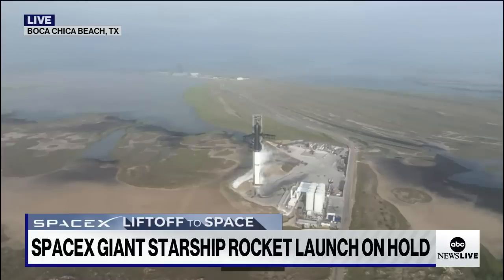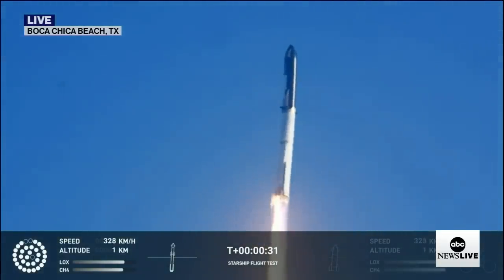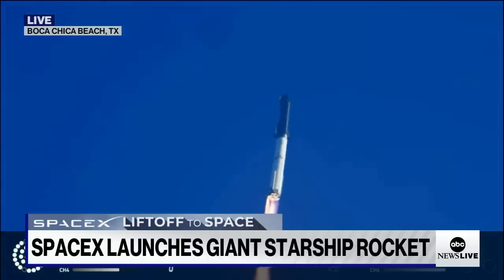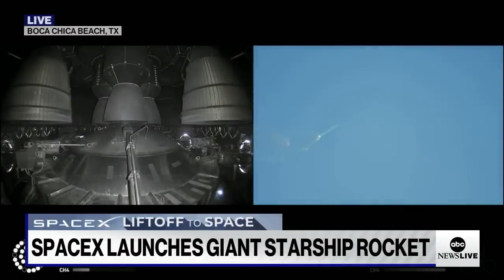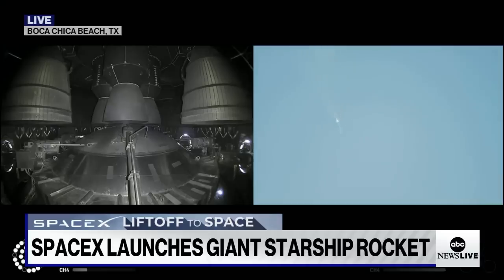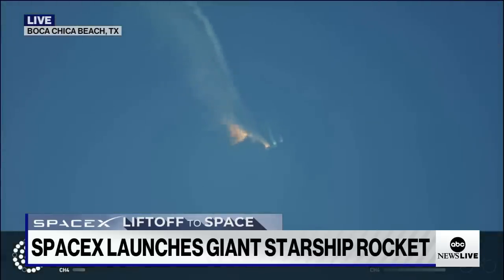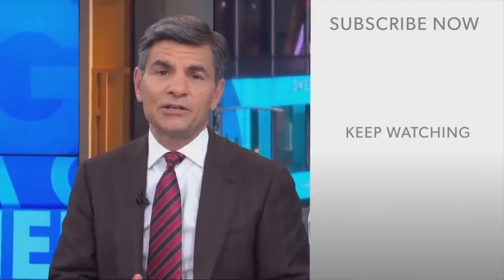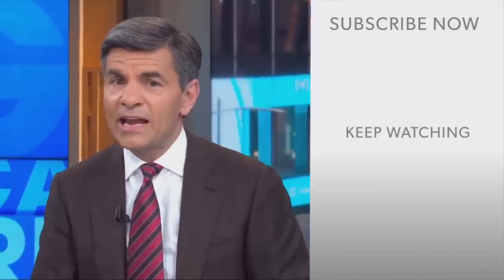SpaceX Starship rocket launches, explodes mid-flight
SpaceX launched its Starship rocket after the first launch attempt was scrubbed due to a frozen valve.

Minutes after liftoff, the rocket exploded after the boosters failed to separate from the shuttle.